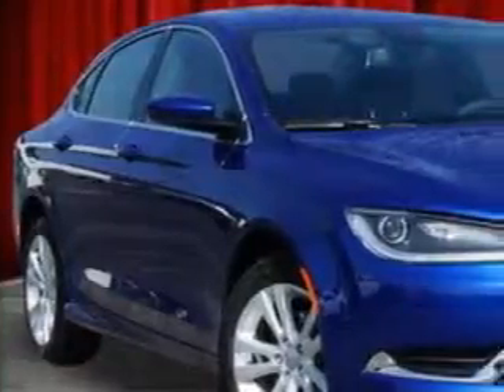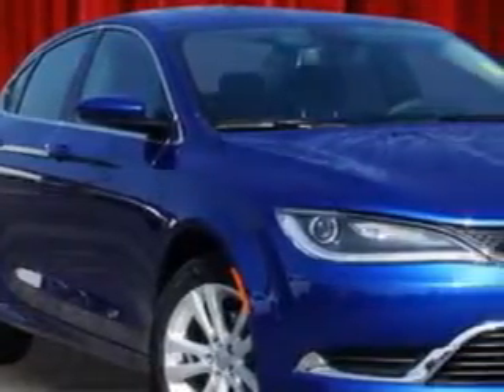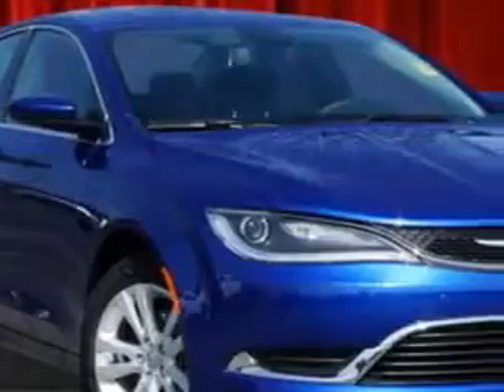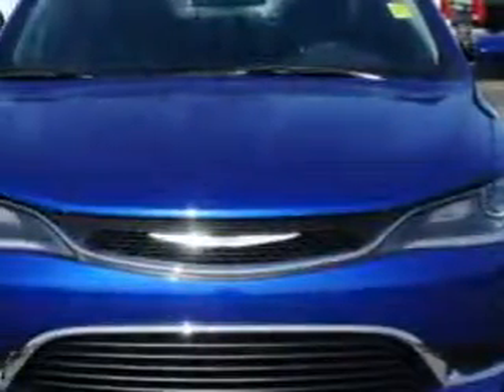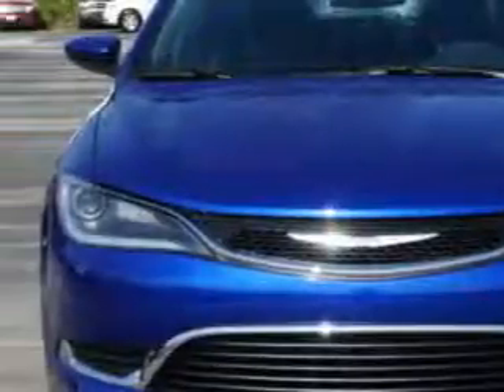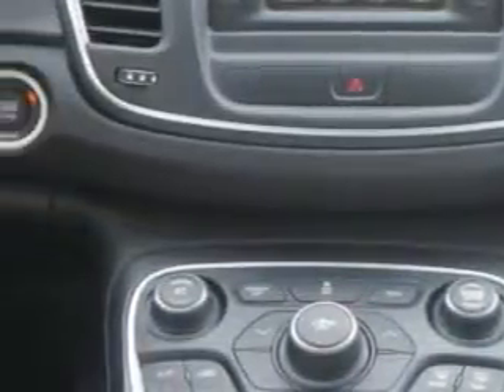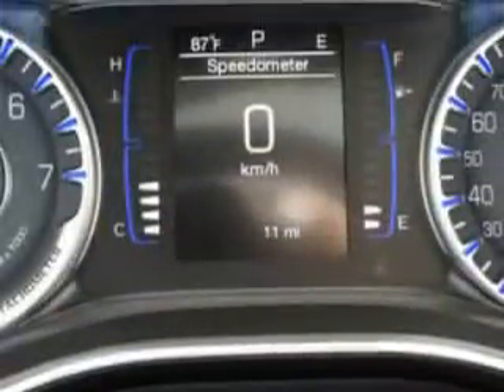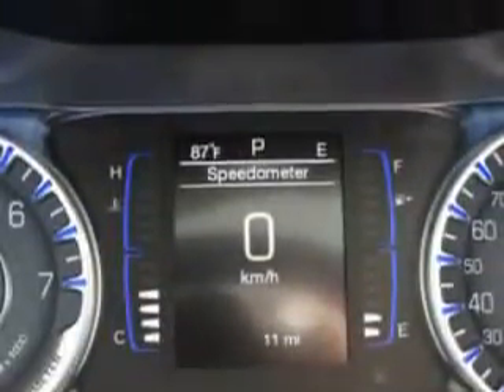2015 Chrysler 200 Riverside Autoplex of Muskogee Muskogee, OK 74401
Chrysler You will love this Vivid Blue Pearl Coat Chrysler 200 4 Dr Sedan, equipped with a 4 Cylinder engine and an automatic transmission.
MILES:     11
VIN:1C3CCCAB8FN529122

1711 West Shawnee
Muskogee, Oklahoma 74401